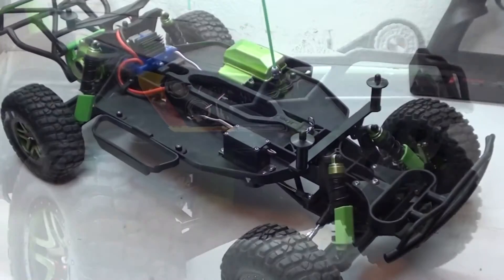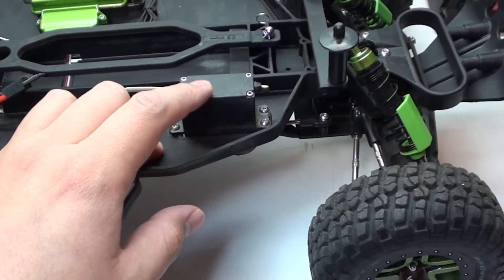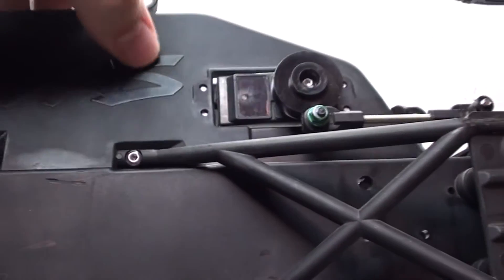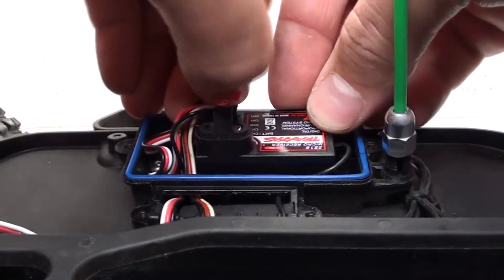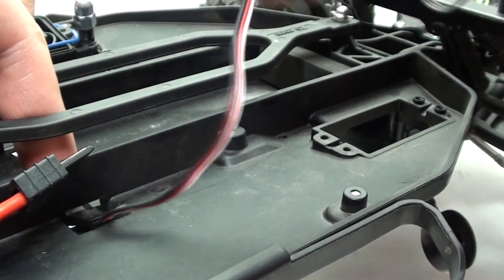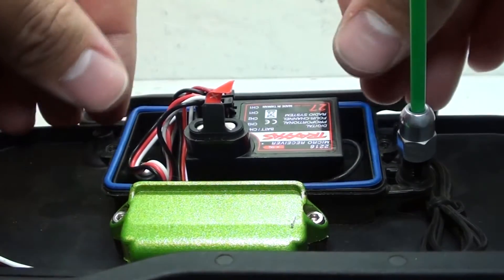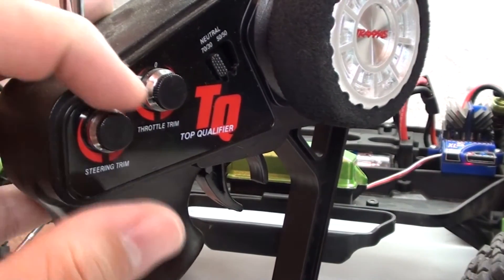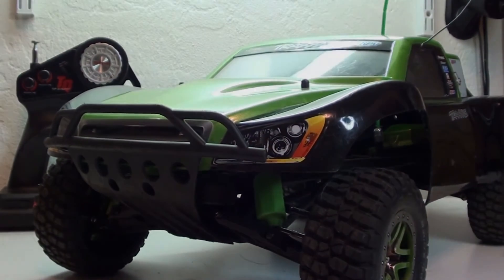Creature - Traxxas Slash - Level 10 Upgrade - Servo & Battery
Cost & Upgrade : Traxxas 2056 Servo (donated), Traxxas Series 4 Power Cell Nimh Battery (donated)

Total Cost Of Upgrades : $15.00